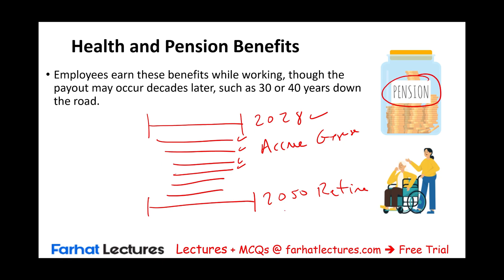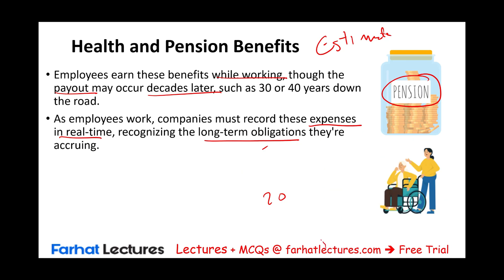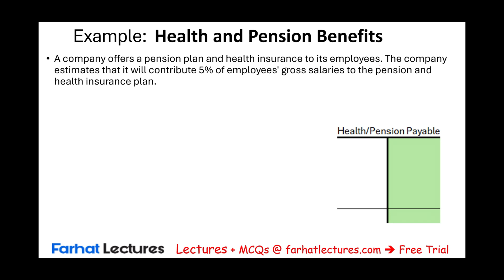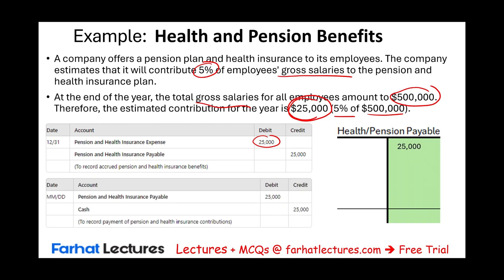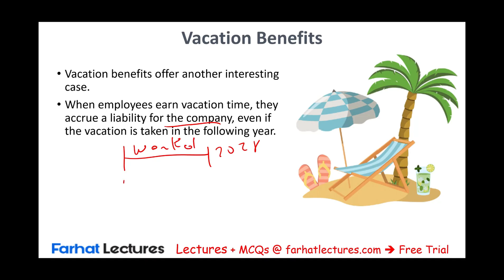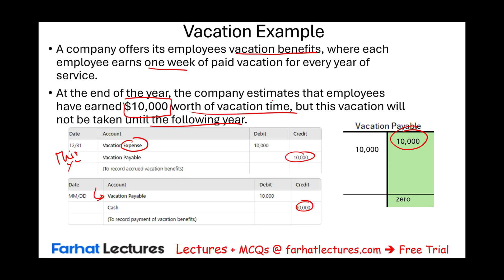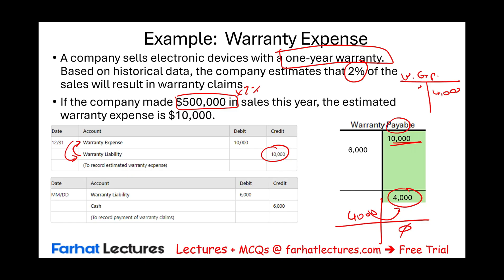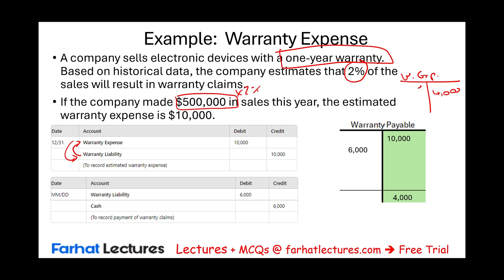Accounting for Estimated Liabilities. Financial Accounting | CPA Exam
In this video, we explain  accounting for estimated liabilities.
Student or CPA candidate?

Estimated Liabilities
Estimated liabilities are obligations that a company is likely to incur, but the exact amount or timing is uncertain. These liabilities are recognized when they meet the criteria of being probable and reasonably estimable under accounting standards such as U.S. GAAP and IFRS. They are recorded to ensure that financial statements provide an accurate depiction of a company's financial position.

Characteristics of Estimated Liabilities
Uncertainty in Amount or Timing
The exact value or timing of the liability is unknown but can be reasonably estimated based on available data.

Legal or Contractual Obligation
They arise from legal requirements, contractual agreements, or business practices that create an expectation of payment.

Recognition Criteria
The liability must be probable and reasonably estimable for it to be recognized in financial statements.

Examples of Estimated Liabilities
Warranties Payable
Companies offering warranties on products must estimate potential future costs for repairs or replacements based on past experience.

Income Taxes Payable
Businesses must estimate tax liabilities based on taxable income, deductions, and applicable tax rates.

Lawsuits and Legal Claims
If a company is involved in ongoing litigation, an estimated liability is recorded if it is probable that the company will have to pay damages.

Employee Benefits (Pensions, Bonuses, and Compensated Absences)
Obligations for employee benefits are recorded based on estimates of future payouts.

Environmental Liabilities
Companies in industries such as manufacturing may estimate future cleanup or environmental compliance costs.

Accounting for Estimated Liabilities
Recognition
An estimated liability is recorded as an expense and a corresponding liability on the balance sheet when it meets the criteria of being probable and reasonably estimable.

Measurement
Based on historical data, industry norms, and management's judgment, an estimated amount is calculated and adjusted periodically.

Journal Entry for Estimated Liabilities
When recognizing an estimated liability, the typical journal entry is:
Dr. Expense (e.g., Warranty Expense)
Cr. Estimated Liability (e.g., Warranty Payable)
Upon settlement of the liability:
Dr. Estimated Liability
Cr. Cash or Accounts Payable

Impact of Estimated Liabilities on Financial Statements

Balance Sheet
Recognized as current or long-term liabilities, reducing net assets.

Income Statement
Expenses related to estimated liabilities reduce net income, affecting profitability.

Future cash outflows related to these liabilities impact cash planning and liquidity.

Challenges in Estimating Liabilities
Estimation Accuracy: Difficult to determine the exact amount and timing of obligations.
Regulatory Changes: Compliance with evolving laws may alter liability recognition.
Economic Conditions: Changes in the business environment can impact liability estimates.

Conclusion
Estimated liabilities ensure that a company reports potential obligations in a timely and accurate manner, providing a clearer financial picture. Proper estimation, recognition, and disclosure of these liabilities help in better financial planning and regulatory compliance.